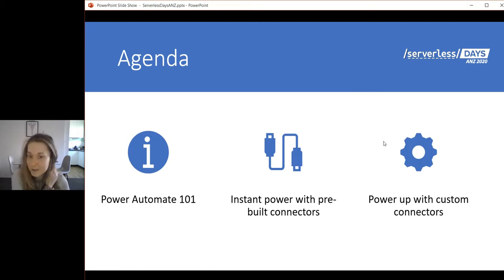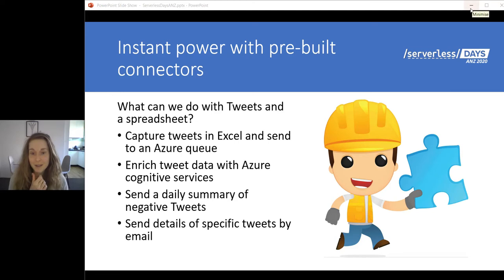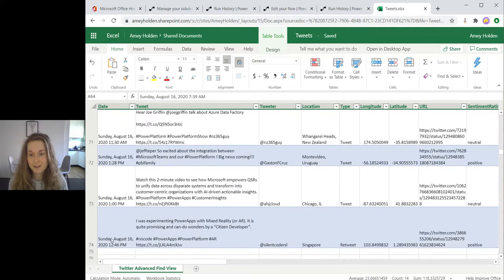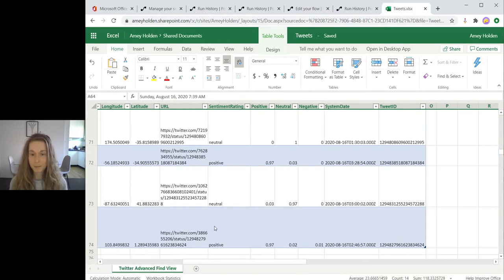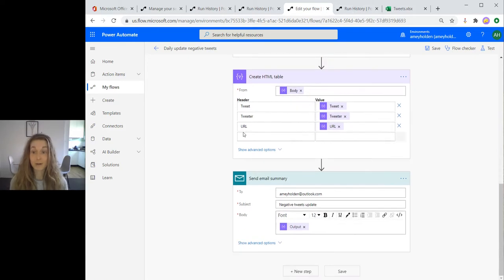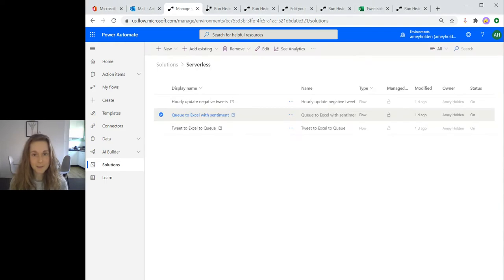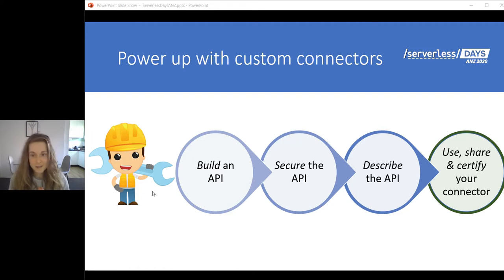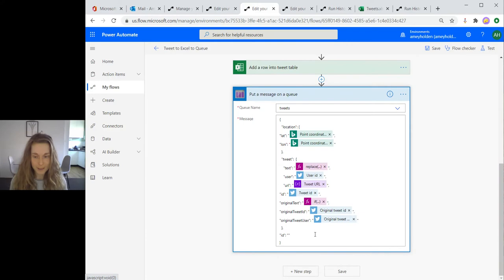Track 2 - 08 - Amey Holden - Let Power Automate sweat the small stuff...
Let Power Automate sweat the small stuff...

... so you can focus on the big stuff! Why code something if someone has already done it for you? In this session we will explore how you can use Power Automate to be a more effective (or more lazy!) developer. Use Power Automate for the simple tasks so you can spend your time, energy and expertise on the things that really matter.